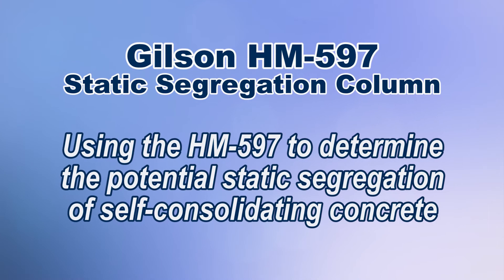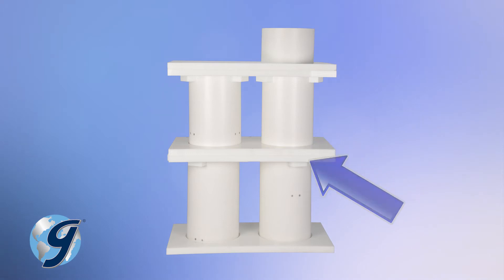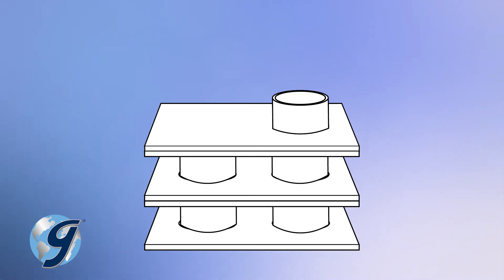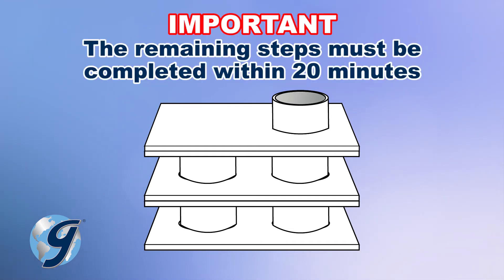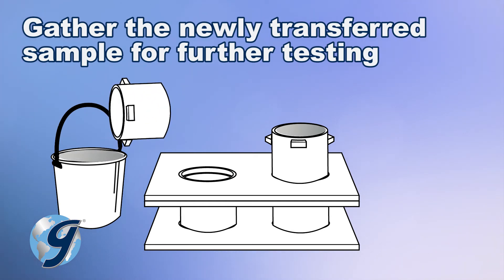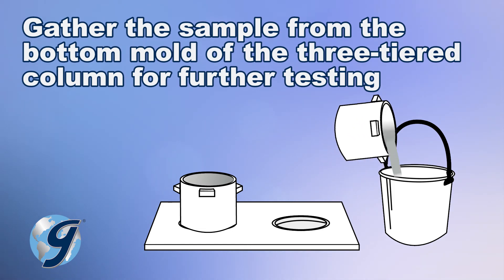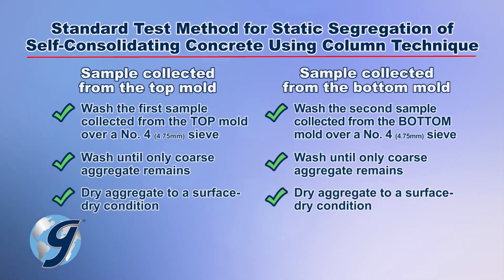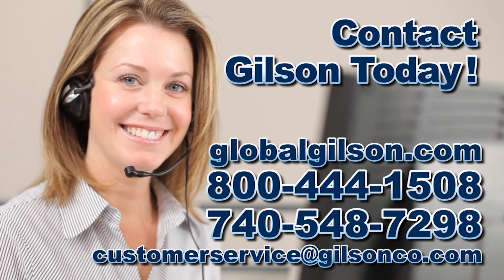How to Use the Gilson Static Segregation Column (HM-597)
-TIMESTAMP-
00:16 Intro
00:54 Preforming the Test
03:40 Getting Test Results

The Static Segregation Column is a variation of the apparatus described in the current ASTM C1610-19 - Standard Test Method for Static Segregation of Self-Consolidating Concrete Using Column Technique.

The Static Segregation Column is a two-column apparatus made up of top, middle, and bottom molds with dividing plates between each section. One column is a two-tier column, with the other column is a three-tier column.

This innovative design allows a single operator to efficiently perform the test with minimal sample loss.

To perform this test method be sure the HM-597 unit is on a flat, level surface, and away from any vibration.

To perform the test, dampen the interior of the 3-tier column. Now remove any standing water that has accumulated in the bottom mold.

Mix the SCC concrete sample until homogeneous in accordance with ASTM C192 (C192/C192M).

Now, within 2 minutes and without tamping or vibration, pour a freshly mixed representative sample of self-consolidating concrete (In accordance with ASTM C1758) into the top mold column until it completely fills the three-tiered column.

Strike off the top surface with a strike-off bar.

Allow the sample to stand undisturbed for 15 (±1) minutes.

Please note that after the sample has been let to stand for 15 minutes, the remaining steps for this test must be completed within 20 minutes.

With a continuous motion, slide the top mold until the three-tiered column aligns with the two-tier column next to it, allowing the sample contained in the top mold to transfer to the empty middle mold section.

After the sample from the top mold has transferred into the middle mold section, slide the top mold off of the apparatus and remove the divider plate.

Now place the newly transferred sample from the middle mold into a separate receptacle for further testing.

Next, in a continuous motion, slide the middle mold until the remaining middle mold column is aligned with the column next to it, allowing the sample contained in the middle mold to transfer to the empty bottom mold section.

After the sample from the middle mold has transferred into the bottom mold column sample section, slide the middle mold off the assembly and remove the divider plate.

Now place the sample remaining in the bottom mold from the three-tier column into a separate receptacle for further testing.

Properly discard the remaining sample not collected for further testing.

Wash the samples collected separately over a No. 4 (4.75mm) sieve. Wash until only coarse aggregate remains. Place the washed aggregate in a separate clean receptacles.

Dry both aggregate samples separately to a surface-dry condition by rolling in an absorbent cloth.

Determine the mass of both dry coarse aggregate samples to the nearest 50g [0.1lb].

 / ACI Certification - Self-Consolidating Concrete Testing Technician
Self Compacting Concrete Testing of ALL Fresh Properties / Self Consolidating Concrete / What is Self Consolidated Concrete || Self Compacting Concrete || Types of Concrete #12 / Self Consolidated Concrete (SCC) Demo / Surface Settlement of SCC—How Critical is it on Concrete Performance? / Structural Performance of Recycled Asphalt Pavement Self-Consolidating Concrete / Self compacting concrete or self consolidating concrete SETOT / Self-Consolidating Concrete Placement for a Footing / Thixotropy of SCC and Its Effects on Formwork Pressure /
Self-Consolidating Concrete Flowing / How to Make SCC Concrete / Self Compacting Concrete Demo / Production of UHPC-Elements (English) using Ultra High Performance Concrete / What is SELF-CONSOLIDATING CONCRETE? What does SELF-CONSOLIDATING CONCRETE mean? / Self Compacting Concrete || Self Compacting Concrete test || SC Concrete / Tests on Self Compacting Concrete / Special Concretes: Self Compacting Concrete / Italcementi's Self Consolidating Concrete in Action / What is Self Compacting Concrete / SCC CONCRETE SLUMP FLOW, V-FUNNEL AND L-BOX TEST